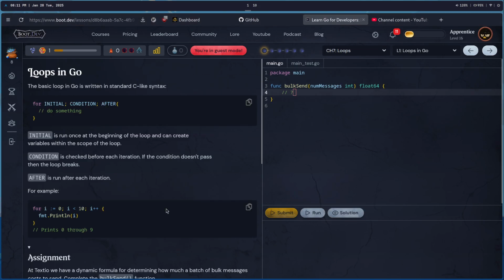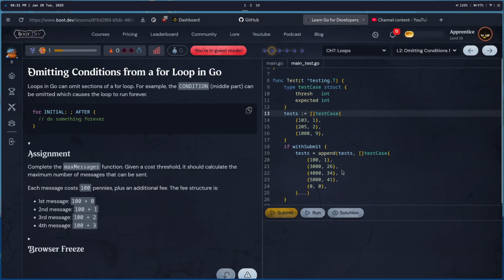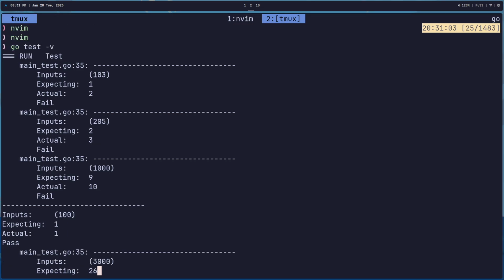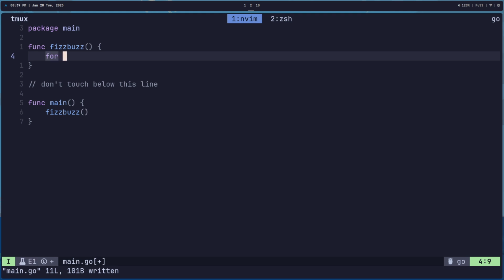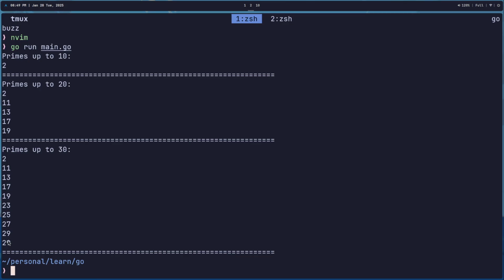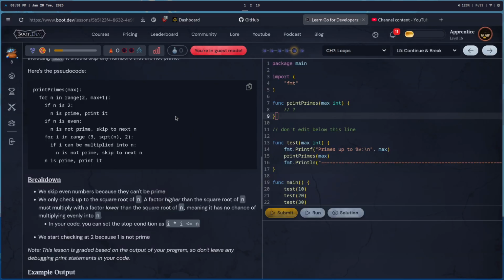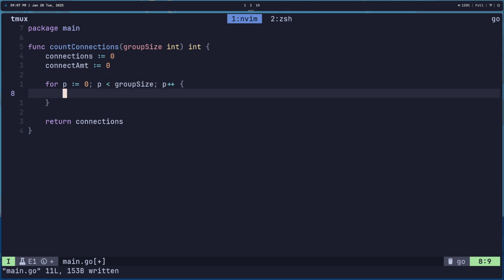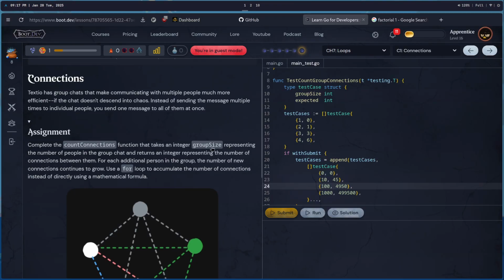programming everyday until I graduate college | day 16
for true {